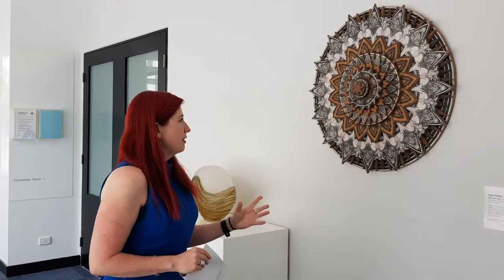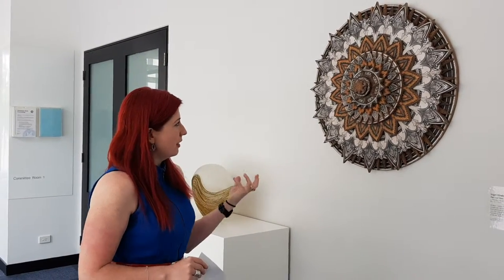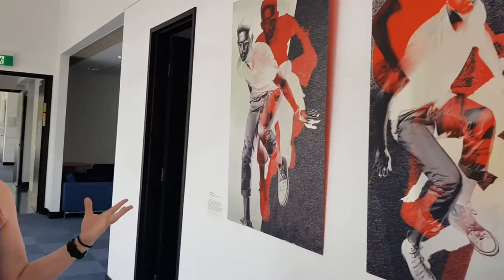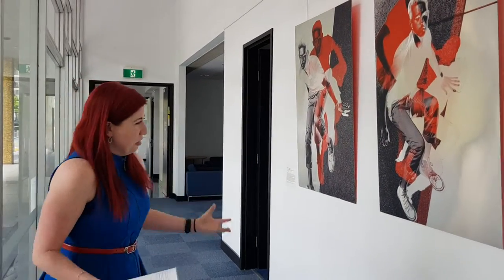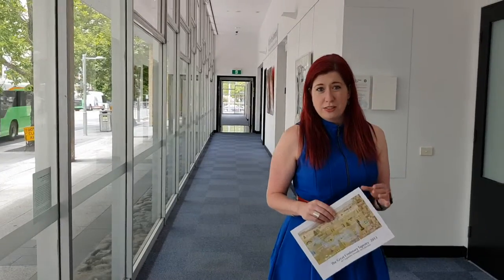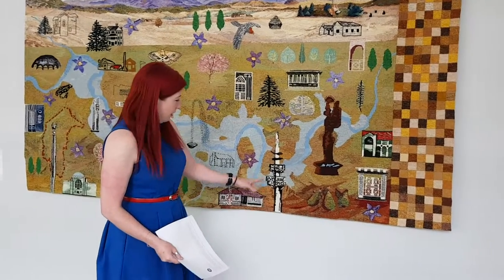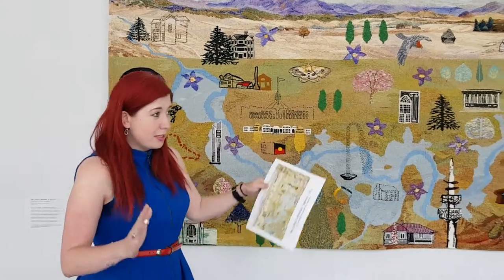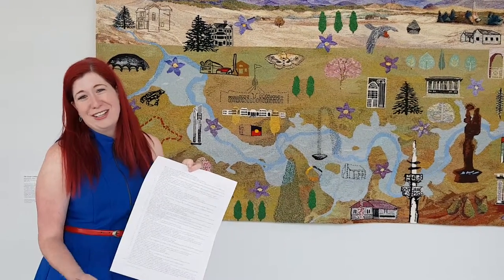Art in the ACT Assembly